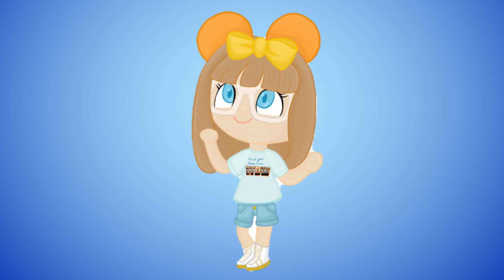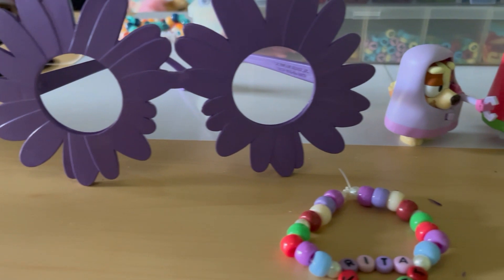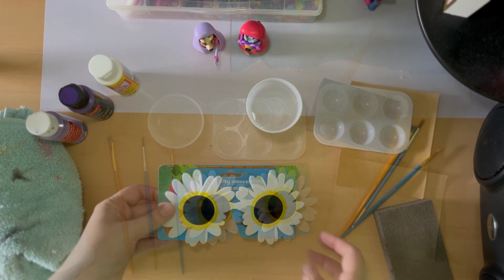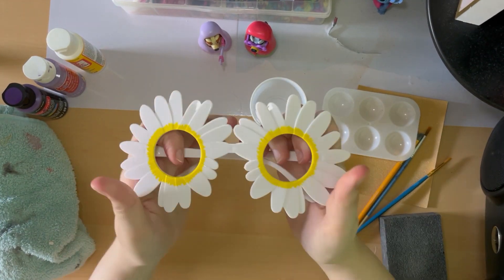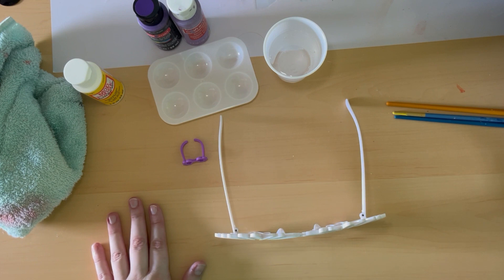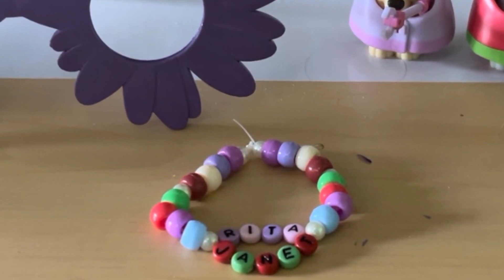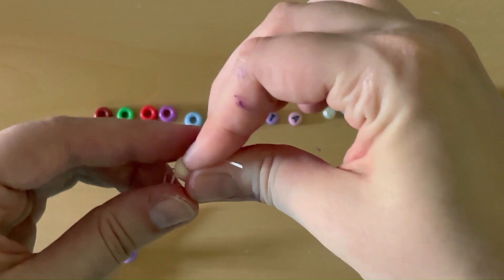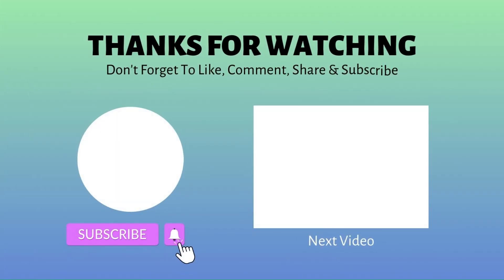How to make Granny Glasses from Bluey | Bonus craft make Bluey Granny Friendship Bracelet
Calling all grannies, learn how to make Two Bluey Crafts. Granny Glasses with a Janet & Rita Friendship Bracelet. Tune in and let’s celebrate 28-minute long Bluey Episode “the Sign”. “This video is not for kids only it’s for everyone to enjoy” (This means any adult that enjoys bluey)

Also let me know if you want to see more of these types of videos down the road it really helps me out on how to navigate the channel.

As Walt Disney once said, "Whatever you do, do it well." Thank you for stopping by, and I hope you enjoy the magic of Disney through my channel!

So that you do not miss out on any Disney themed content!

Bluey Costume DIY
Bluey Granny Costume DIY